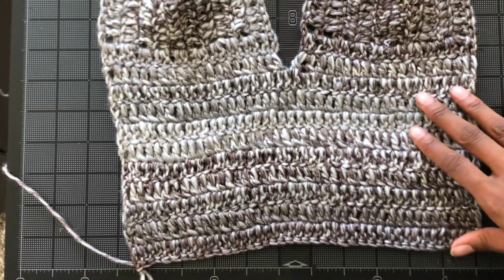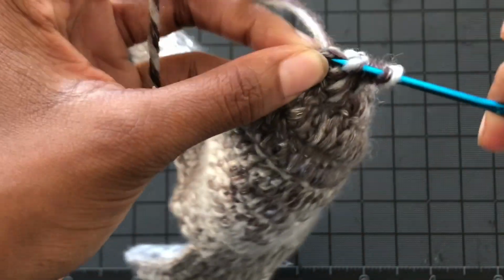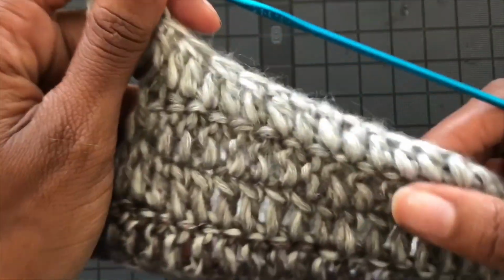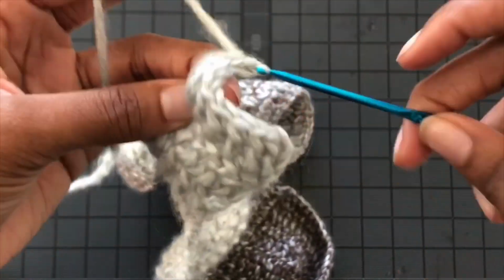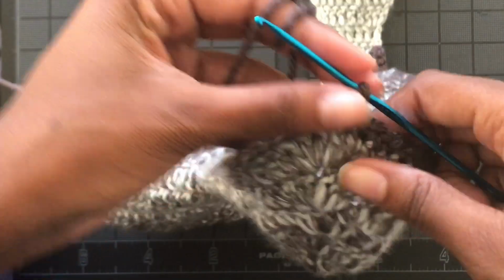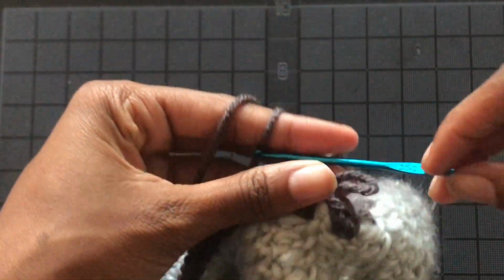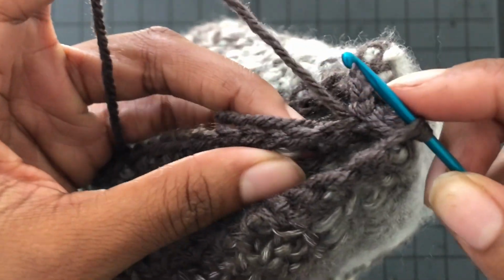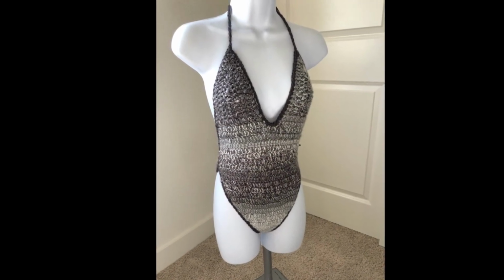DIY Crochet Bodysuit Tutorial (Part 2)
Hello! in this video I will show you part 2 of how to make this simple crochet bodysuit.

Yarn used:
Size 4 medium yarn( I unfortunately forgot the primary color i used but any size 4 acrylic or cotton yarn will work just fine)
I Love This Yarn from Hobby lobby in the color Graphite

Hooks Used:
2.75mm hook
5mm hook

Stitches Used:
Double Crochet
Single Crochet
Slip Stich

(Note* I am NOT a professional pattern writer or anything like that i did my best in explaining how to crochet rows 3-43 as simple as possible if you have any questions feel free to email me or comment down below. Thanks!)

DC=Double Crochet

Rows 3-11: DC
Rows 12-16 DC and decrease in the beginning and end of each row (2 decreases in total for each row)
Rows 17-22 DC and decrease twice in the beginning and end of each row (4 decreases in total for each row)
Rows 23-26 DC
Rows 27-38 Increase in the beginning and ending of each row
(2 increases in total for each row)
Rows 39-43 DC

byeeee!